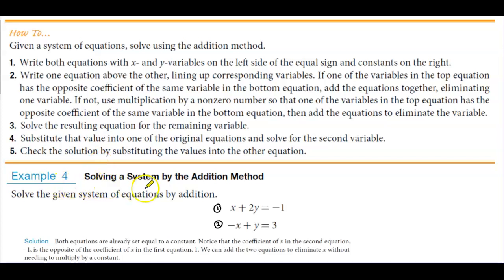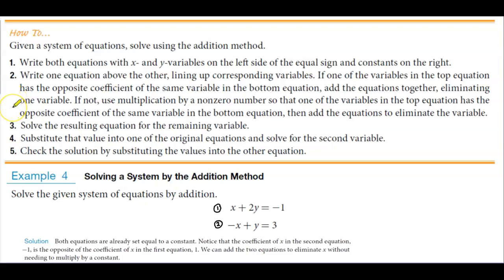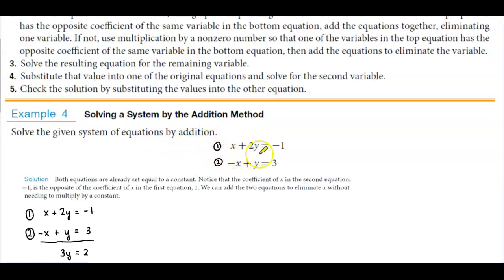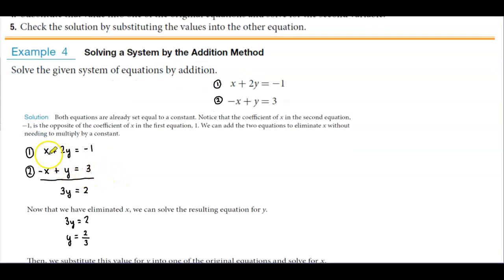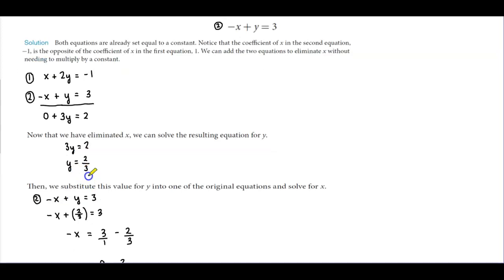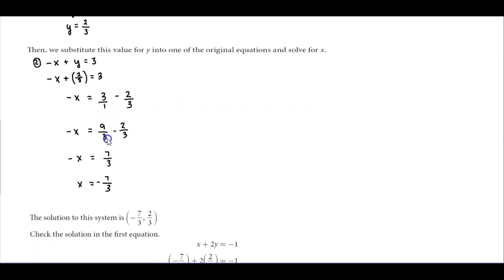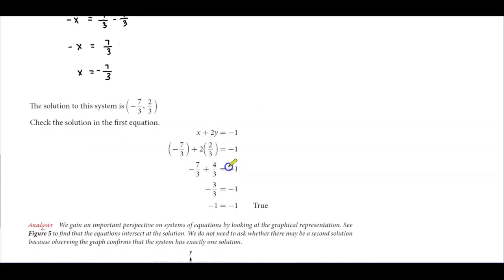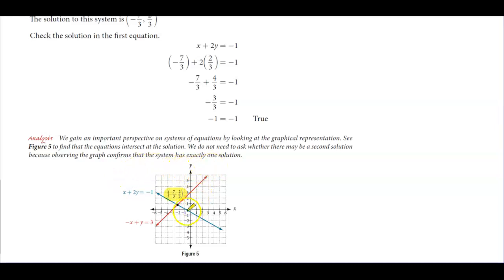Math 10 7.1 Example 4 Solving a System by the Addition Method